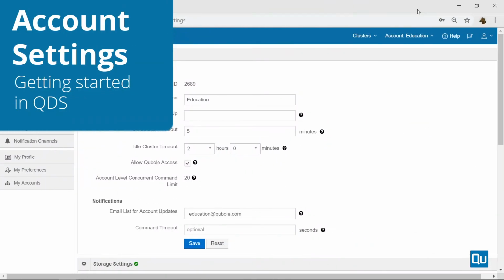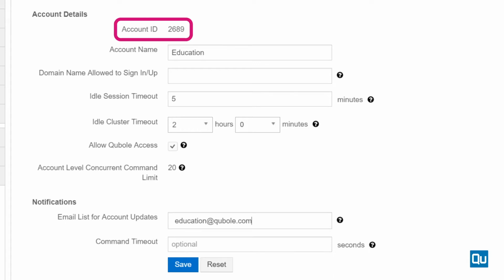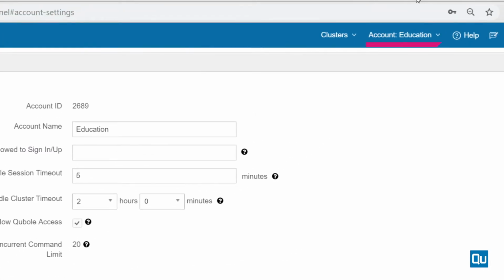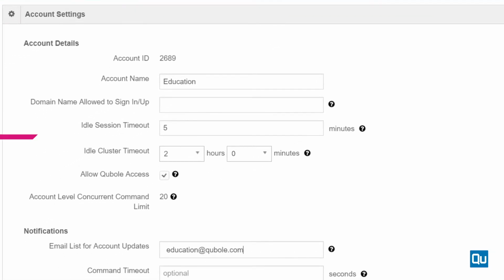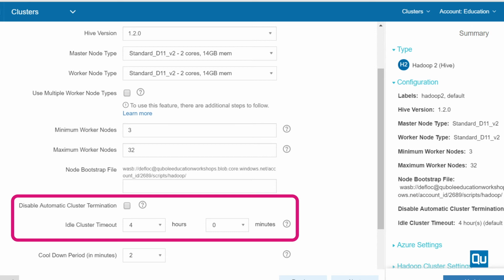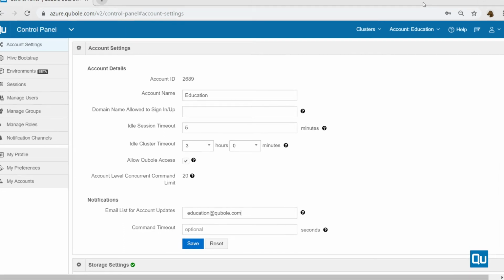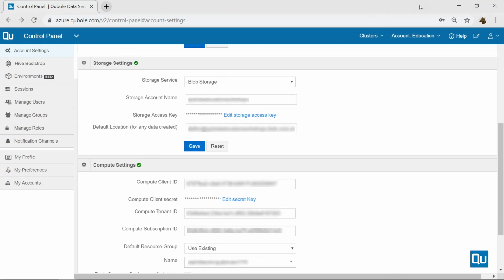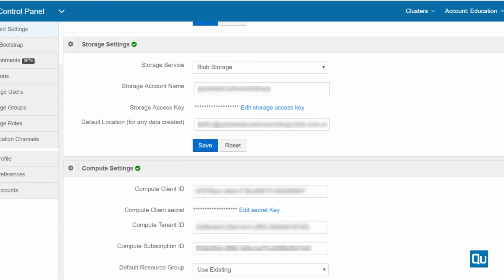Account Settings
Account Settings Overview - learn about the account settings critical to account set up and environment management.